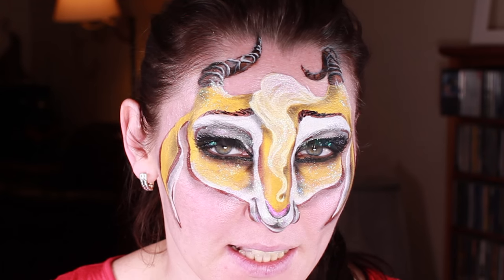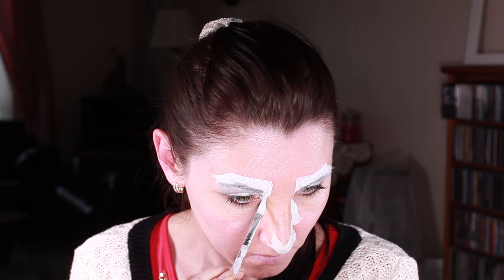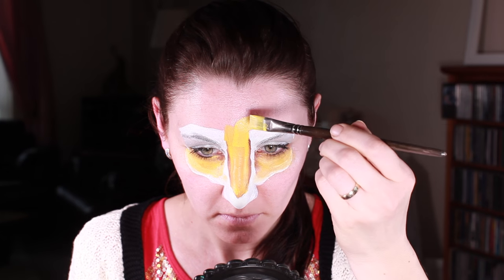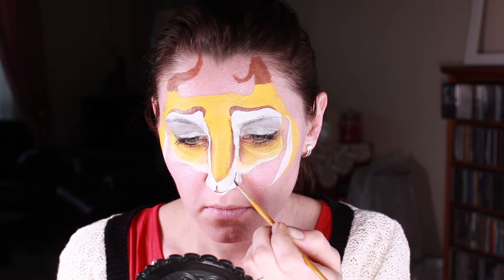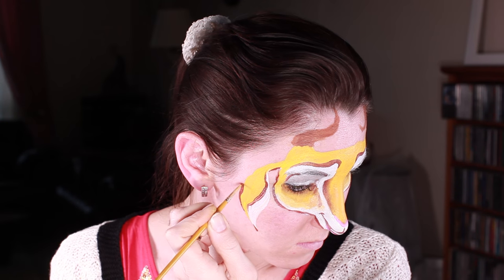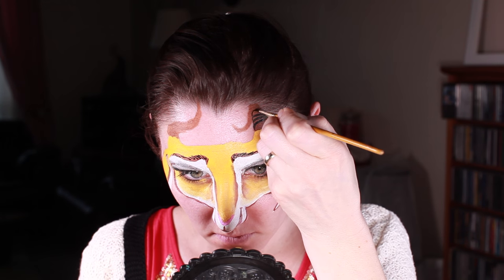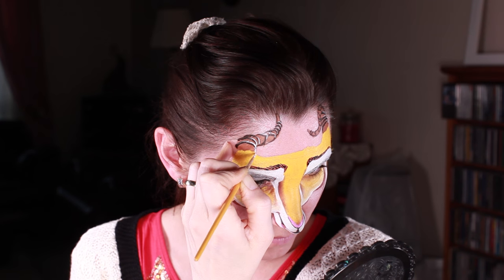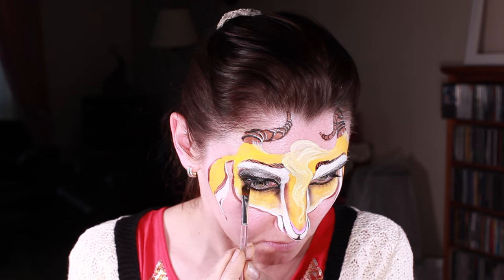Gazelle face painting inspired by Zootopia movie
❤PERISCOPE: Ulianka